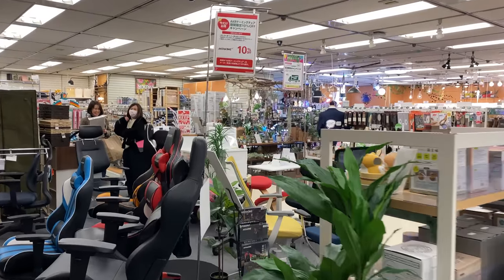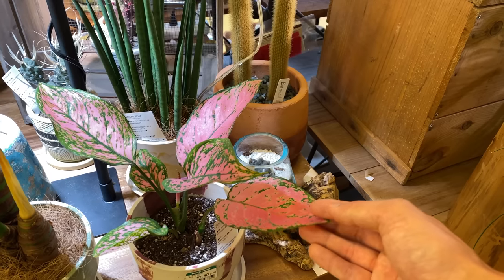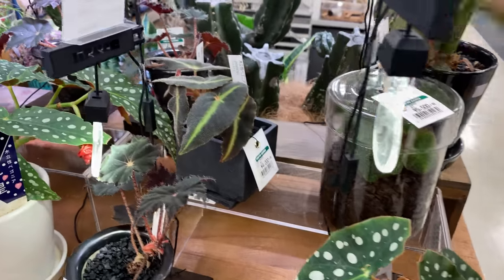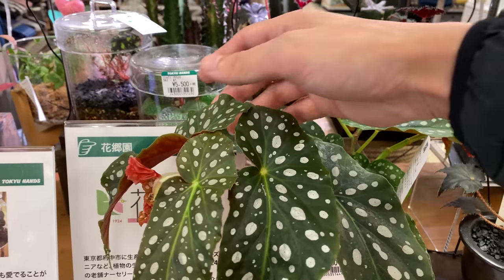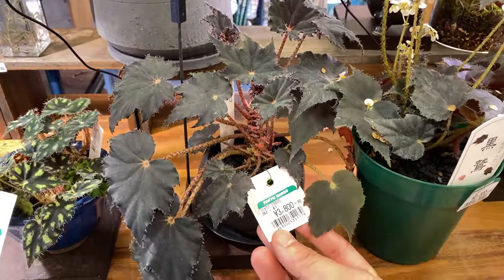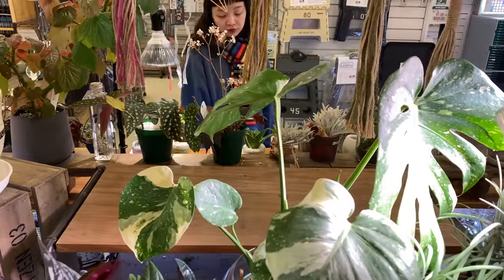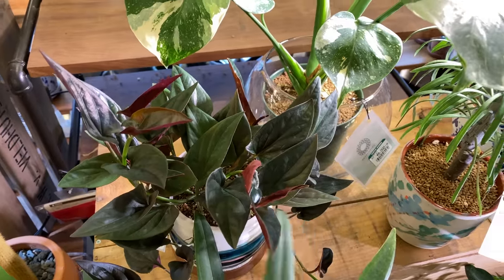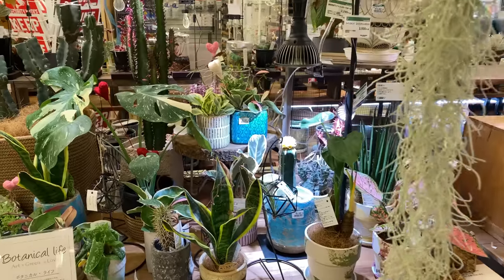Houseplant Shopping at Tokyu Hands in Tokyo | Plants in Japan Series | Ep 72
Join me as I go plant shopping in Japan. In this episode, we browse the selection at a Tokyu Hands in Tokyo.

LegendsofMonstera plant tshirts:
1. Node Mode
2. Plant Leaves
3. Plant Leaves Hoodie(!)
4. Plant Mom/Woman
5. Plant Dad/Man
6. Plant Dog
7. Plant Cat

Humidifiers:

1. [$$] Elechomes large top filling
2. [$$] LEVOIT large top filling
3. [$$] LEVOIT large bottom filling
4. [$] Homasy medium top filling

Pest control:

1. [$] Monterey LG6150 Insect Spray, 16 Ounce
2. [$$] General Hydroponics GH2045 AzaMax, 4 Ounce
3. [$$] Floramite Miticide / Spidercide (specifically for spider mites), 8 Ounce
4. [$] Spectracide 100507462 Immunox Multi Purpose Fungicide Spray Concentrate, 16 fl oz

Lighting:
1. [$$$] Small luxury hanging grow light by Soltech Solutions
2. [$$] Large grow light fixture by Sun Blaze
3. [$$] LED grow light bulb by Haus/Easy Bright
4. [$] 6500k 1400 lumen LED light bulbs
5. [$] Minimalist white floor lamp

Soil components:
1. [$] Hoffman horticultural perlite 18 quarts
2. [$$] Premium grade horticultural perlite
3. [$] Large coarse premium horticultural perlite
4. [$] Organic coarse horticultural perlight
5. [$] Super Moss organic sphagnum moss
6. [$] Super Moss organic bark

Support:
1. Mosser Lee ML1010H Totem Pole Plant Support, 24"
2. MUDNRRY 328ft (100m) Twist Ties，Green Coated Garden Plant Ties with Cutter for Gardening and Office Organization, Home
3. VELCRO Brand 91384 ONE-WRAP Supports for Effective Growing | Strong Gardening Grips are Reusable and Adjustable Gentle Plant Ties, 45 ft x 1/2 in in, Green

4. Luster Leaf 858 Rapiclip Soft Wire Tie Light Duty, 32', Green

How I make my videos:
Shure MV88 iOS Microphone
BOYA BY-M1 3.5mm Microphone
YONGNUO YN300 Air On Camera Light
Aptoyu 12” Selfie Ring Light with Tripod Stand
DJI OSMO Mobile 3 Gimbal Stabilizer
Fotopro Flexible Tripod for Phone